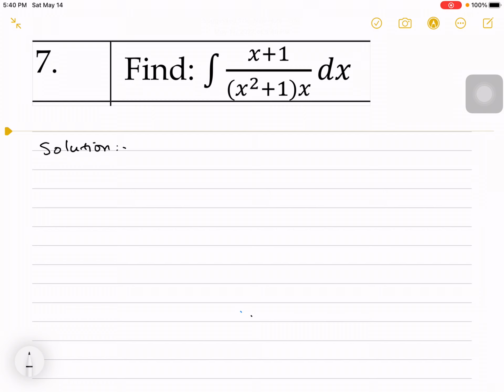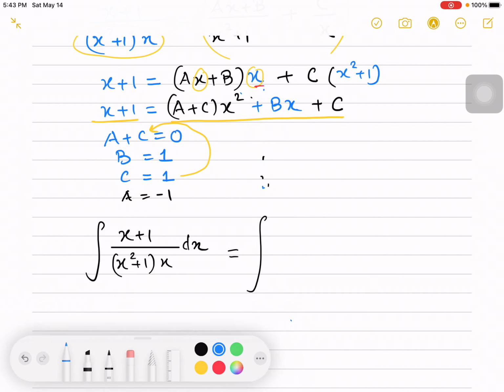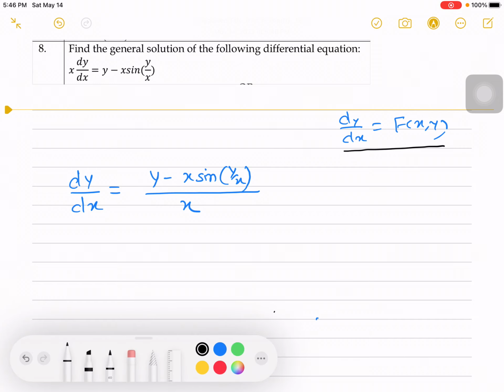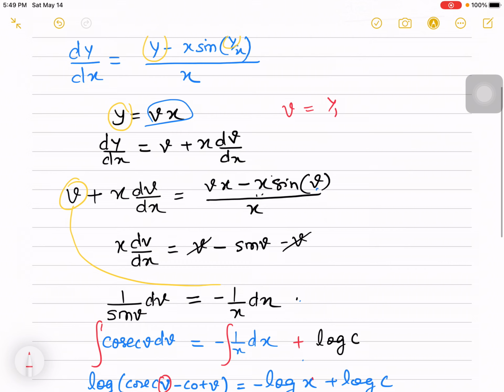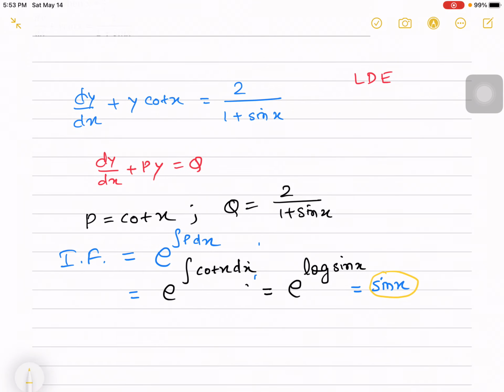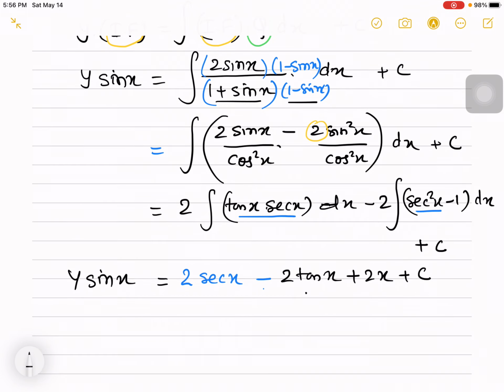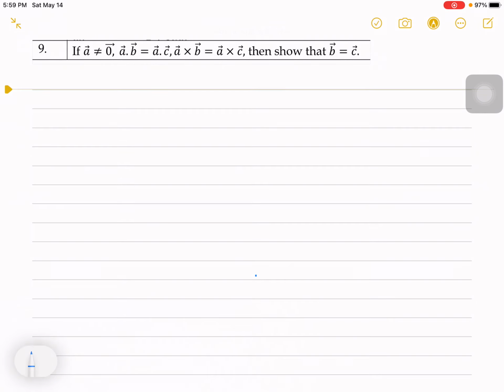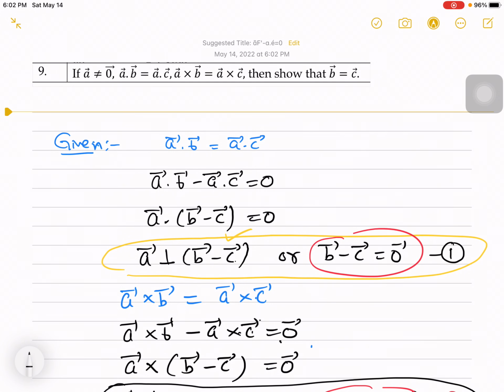Cbse sample paper 1 xii t2 q7 to q9